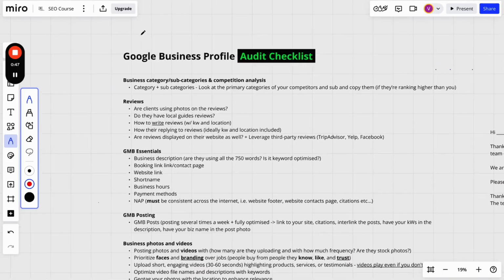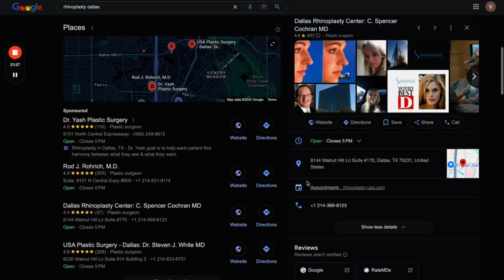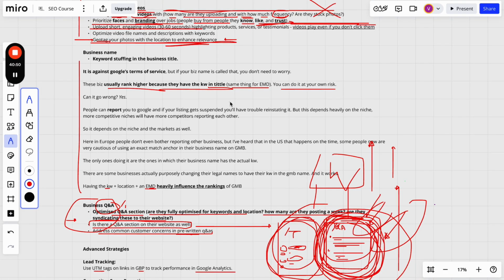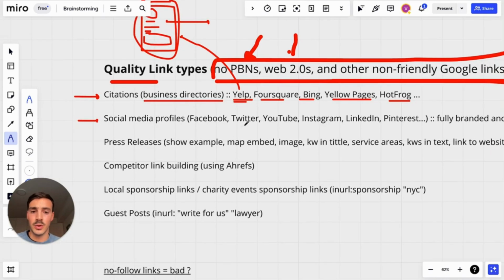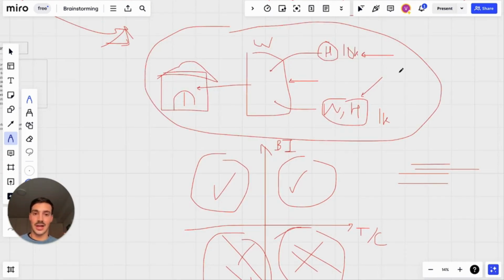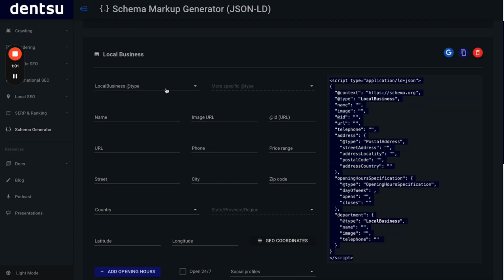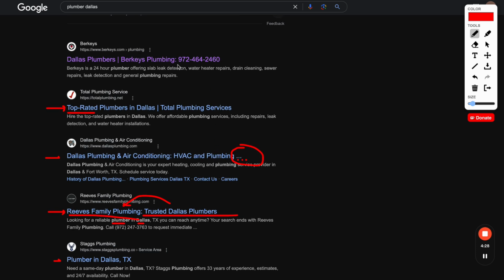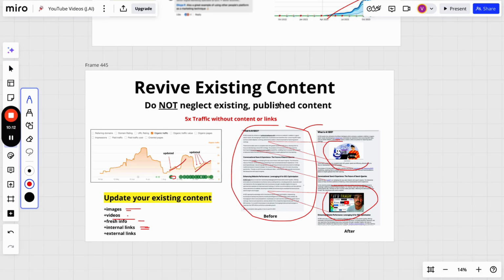Local SEO Course for Business ($5,001 Value)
This Local SEO Course teaches you how to rank a local business on Google. It's a step-by-step course going over everything you need to do to rank your business's site on the first position by leveraging local SEO strategies that work in 2025.

Timestamps:
0:00 Intro to Local SEO
0:39 Google Business Profile Audit Checklist
42:22 Local SEO Ranking Factors
45:37 GBP Posting and Link Building
50:33 Building Backlinks
1:26:36 Local SEO Schema Markup (how to create it)
1:35:37 Website UI/UX Optimizations
1:40:20 Local SEO Citations
1:49:42 Meta Tags Optimization
1:58:43 Holistic SEO Approach (On-page, Off-page, Technical)
2:12:36 More SEO resources and Software Access
2:13:46 Must-watch complementary SEO training

Exclusive SEO training 👇

2. Holistic AI SEO course